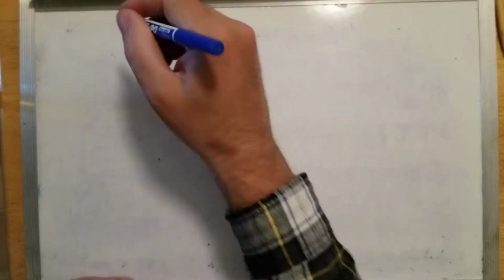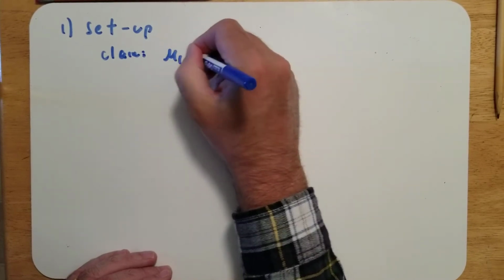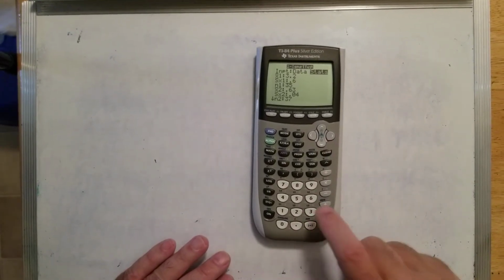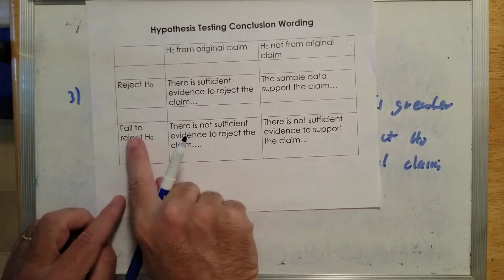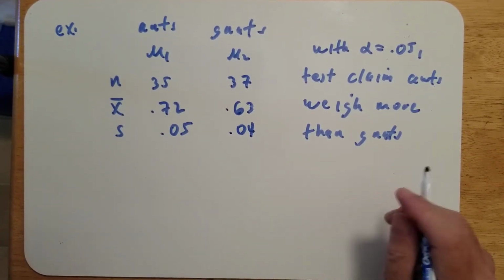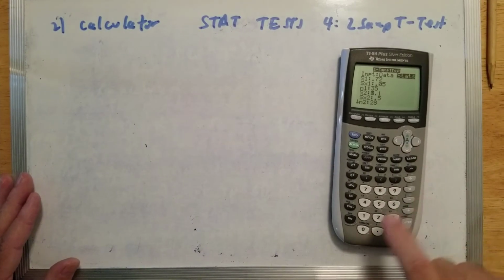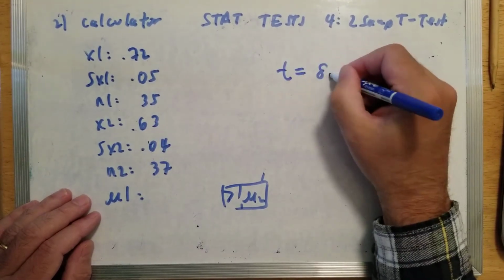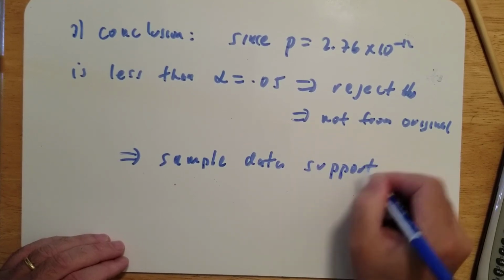TwoIndependentMeans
Hypothesis test for two independent means